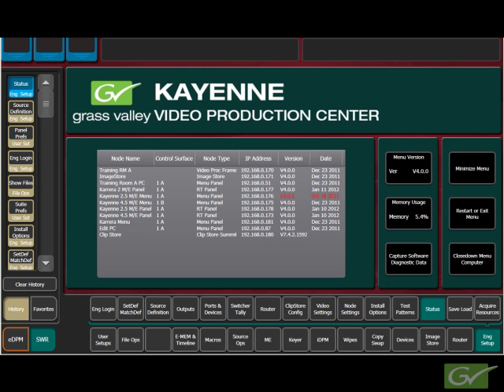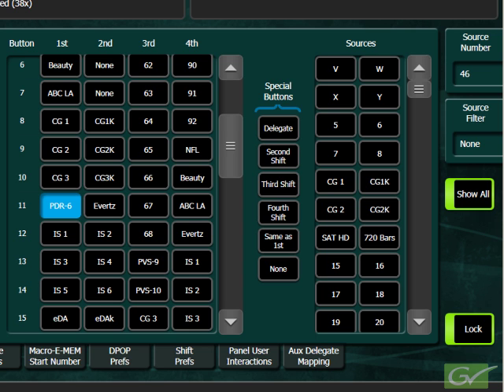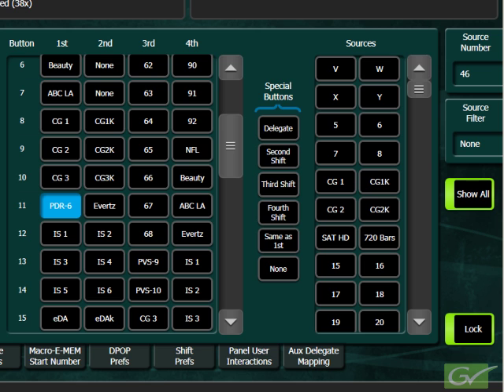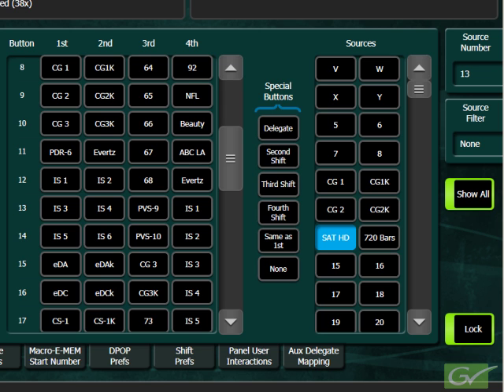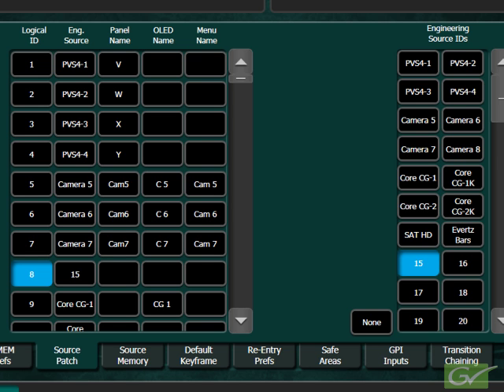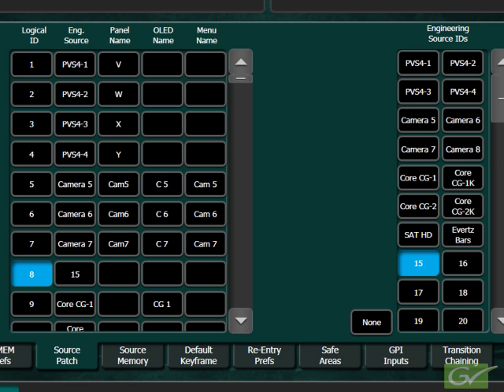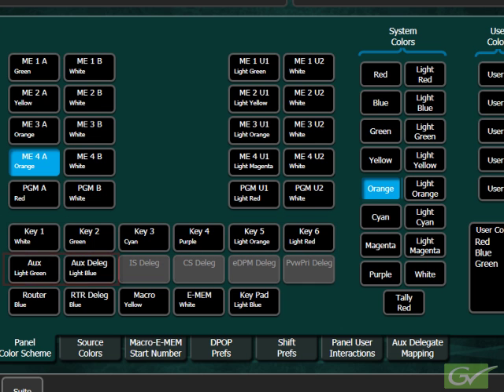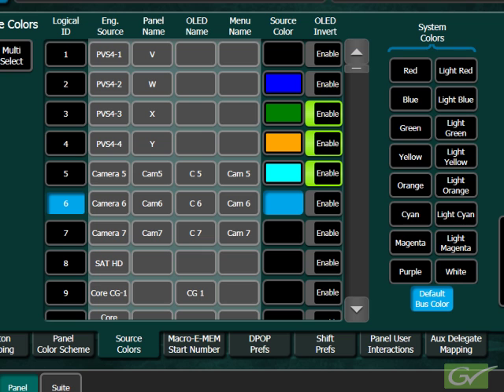Kayenne and Karrera Configuration Tutorial - Button Mapping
Assigning sources to the panel buttons, ME sections and Aux panel. Source Patch - Assigning Alias names to the OLED displays, menu and transition displays. Setting Color Schemes, Default schemes, individual source colors.